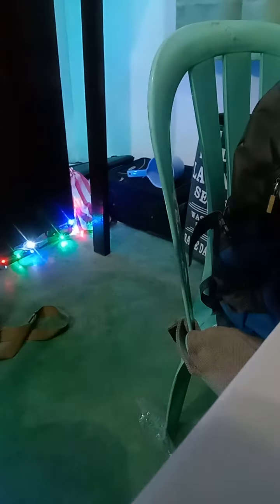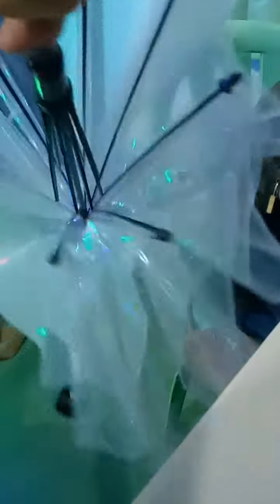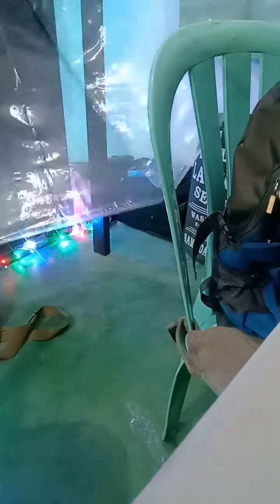Plastic Umbrella Part 2